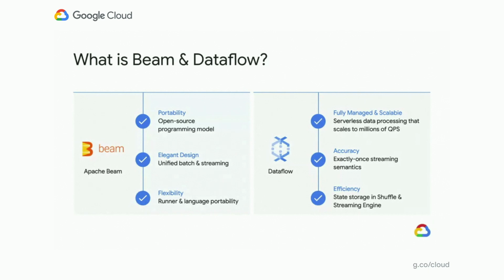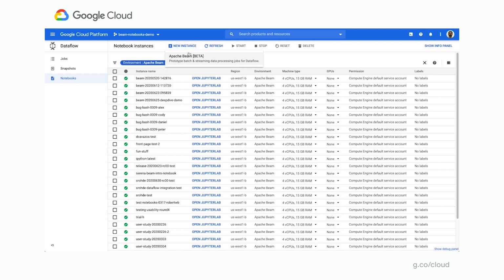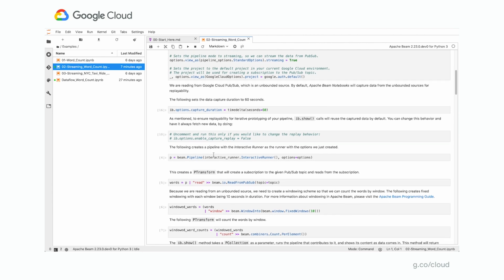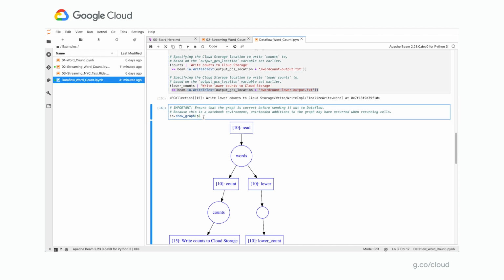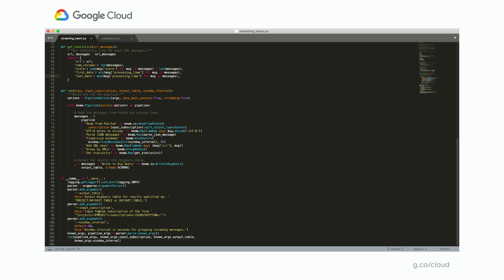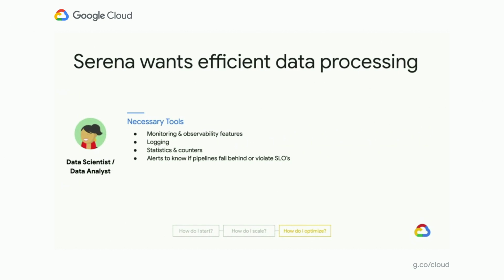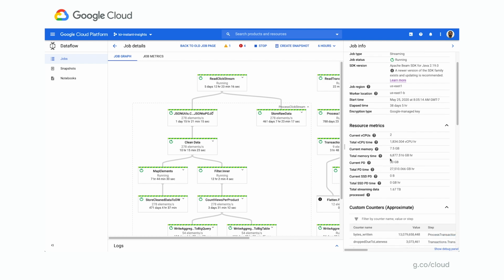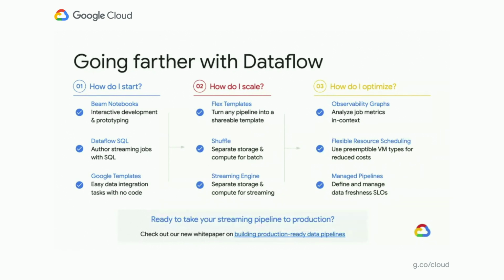Stream work makes the dream work: Streaming analytics on Google Cloud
Streaming analytics is transforming how companies interact with their customers and operate with agility. Dataflow supports a number of features to guide you through your journey to adopt streaming, including notebooks for writing your first pipeline, SQL to accelerate your streaming deployments, Flex Templates to scale streaming in your organization, and enhanced monitoring for operating your pipelines at scale. See how these capabilities can set you up for streaming success.

Speaker: Mehran Nazir

DA210

event: Google Cloud Next 2020; re_ty: Publish; product: Cloud - Data Analytics - PubSub, product: Cloud - Data Analytics - Looker; fullname: Jamie Davidson; event: Google Cloud Next 2020; ; fullname: Mehran Nazir;